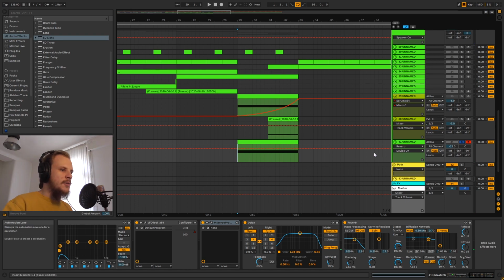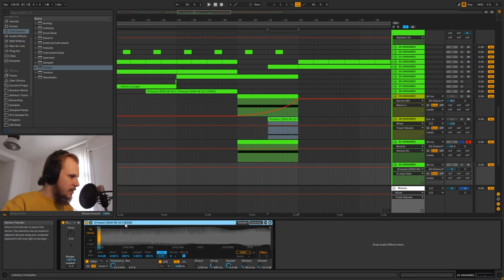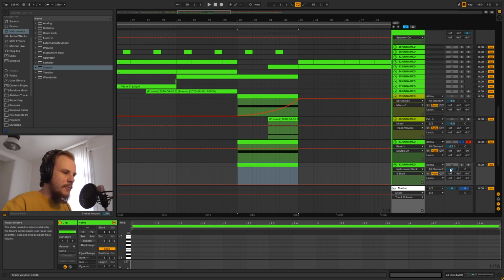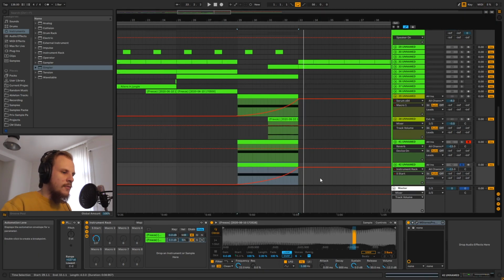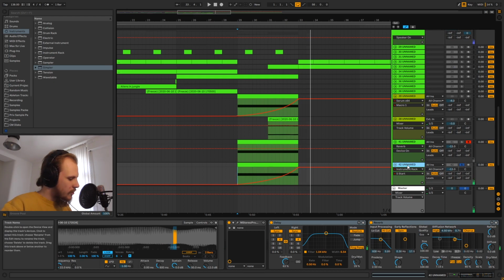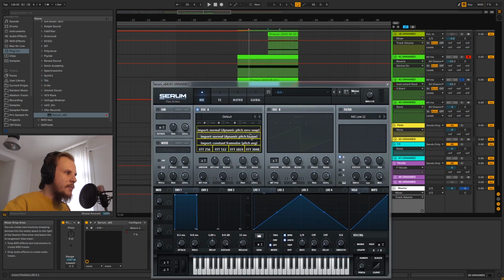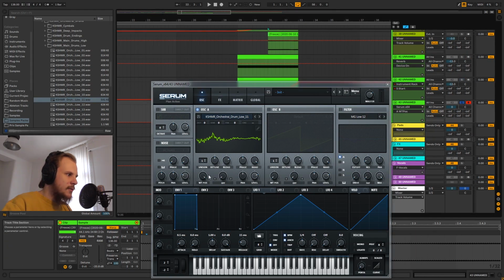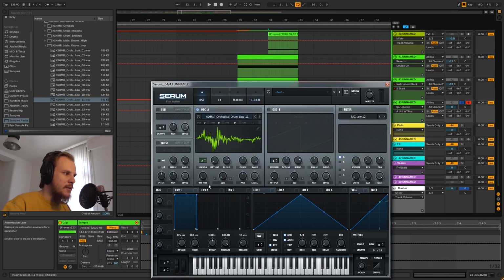Stereo Granular Synthesis in Ableton Live 10 & Serum!